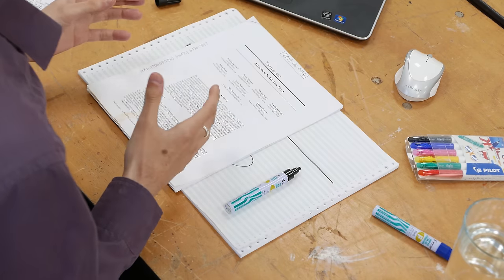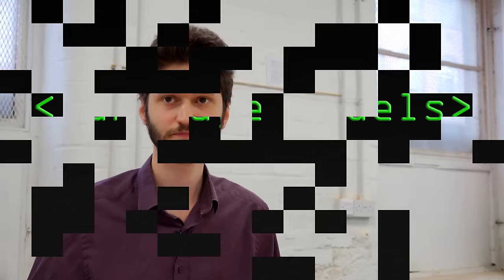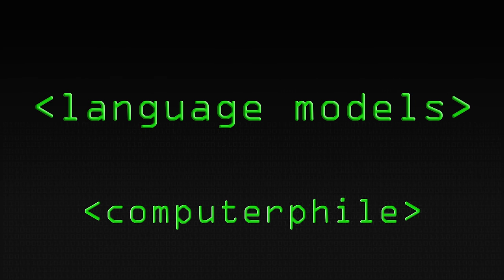AI Language Models & Transformers - Computerphile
Plausible text generation has been around for a couple of years, but how does it work - and what's next? Rob Miles on Language Models and Transformers.